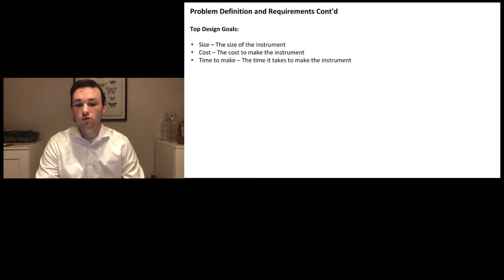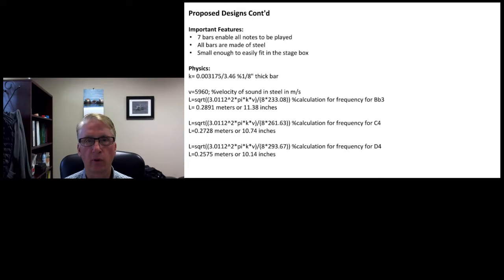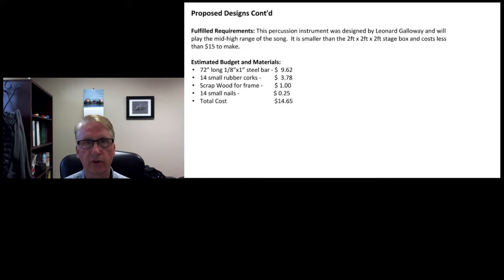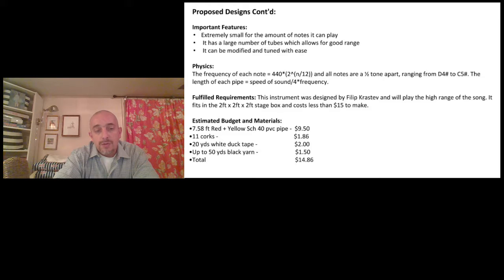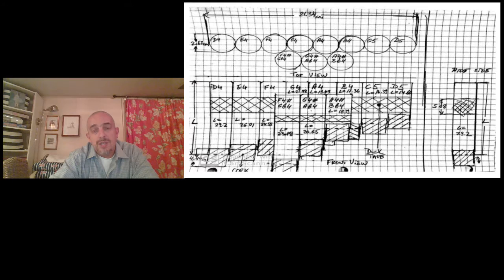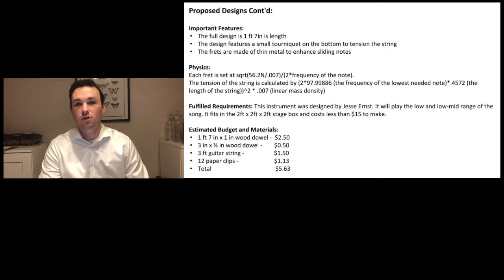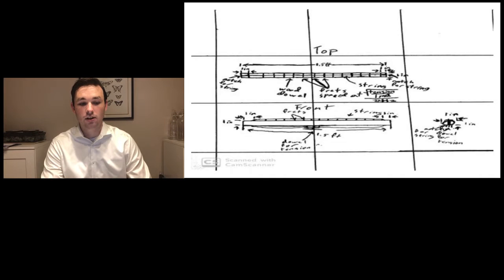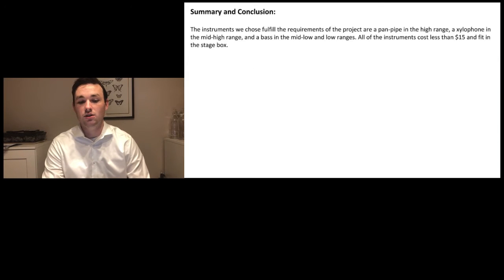Team 8 Project Proposal